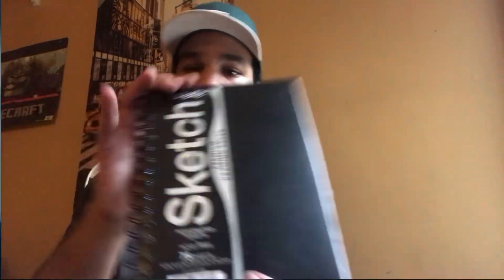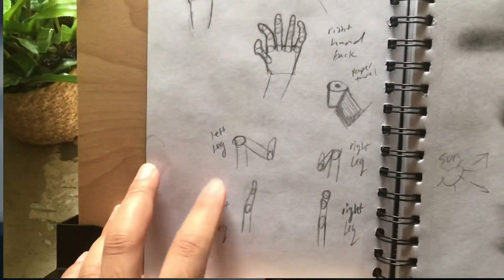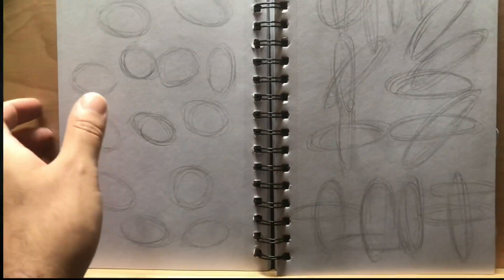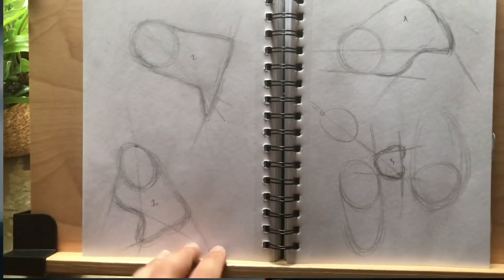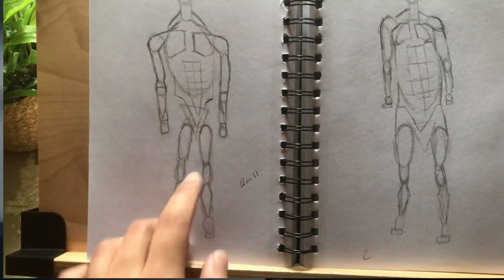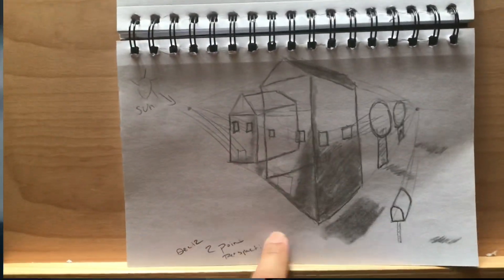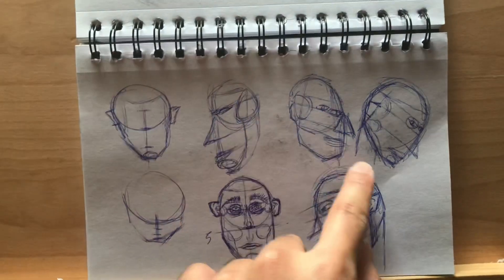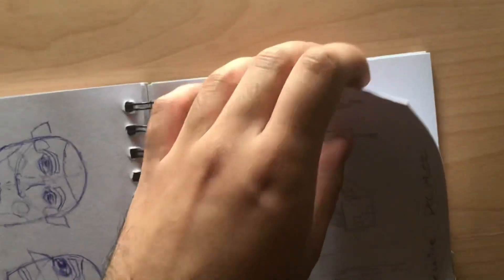SKETCHBOOK TOUR 2022! (Dec-Jan)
Alicks Giants Under the Sea

sketchbook tour, moleskine sketchbook, art vlog